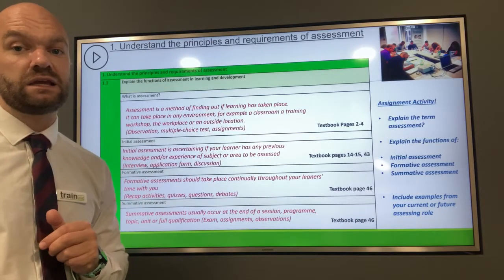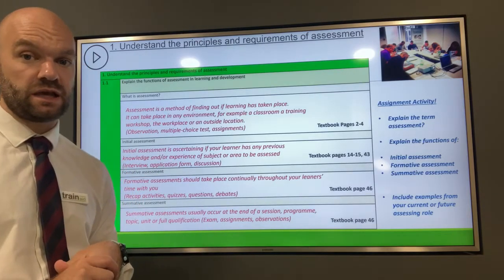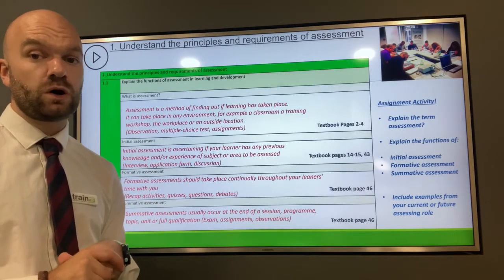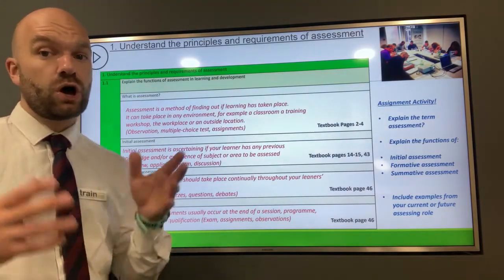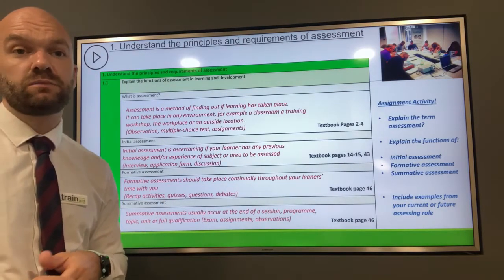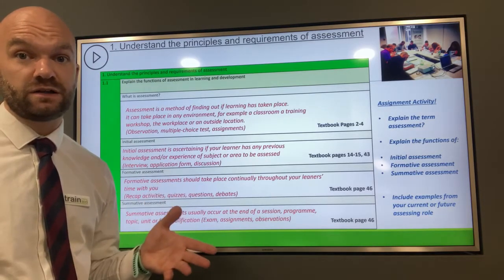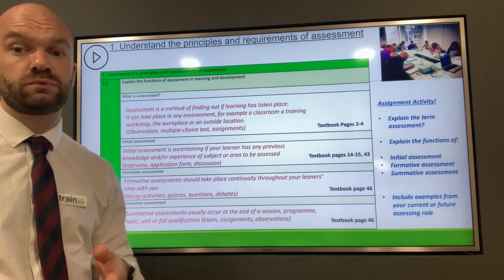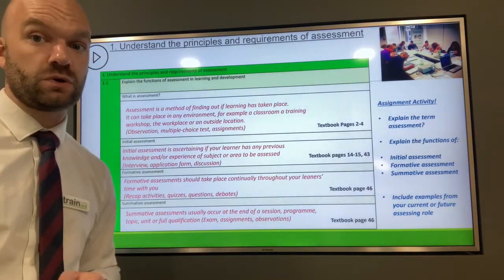5 What is assessment